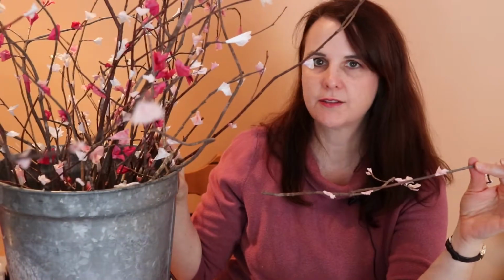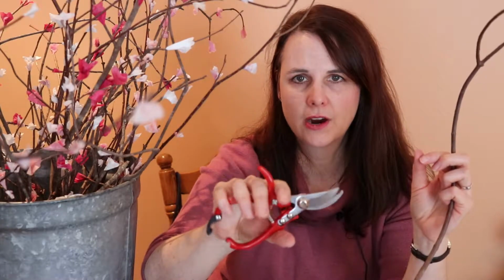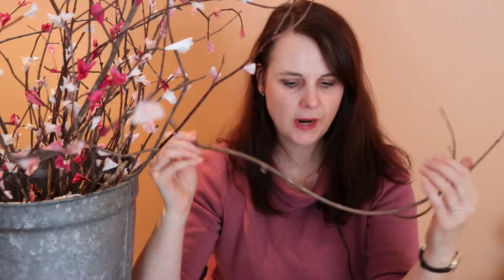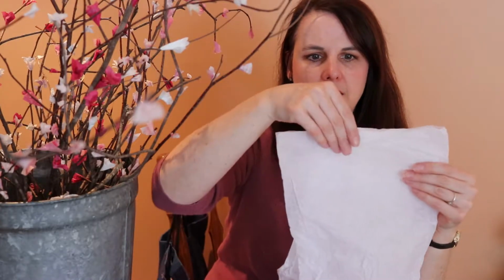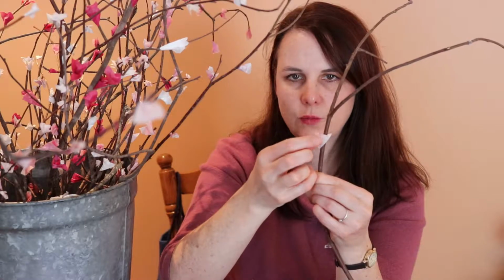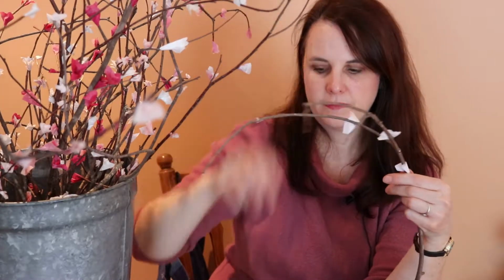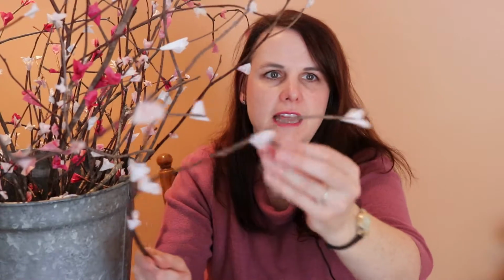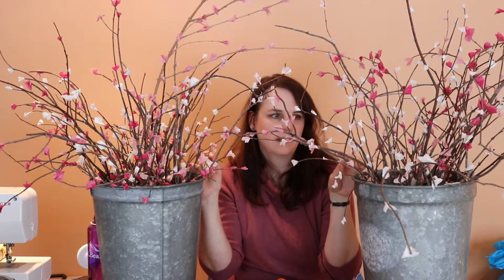Flower Bud Branches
These Flower Bud Branches are an easy fun inexpensive decoration for Valentines day, a wedding, prom, any elegant function.